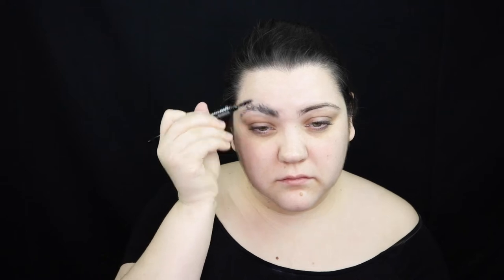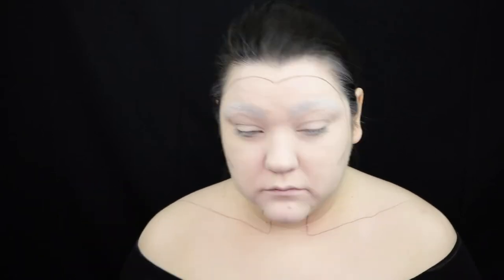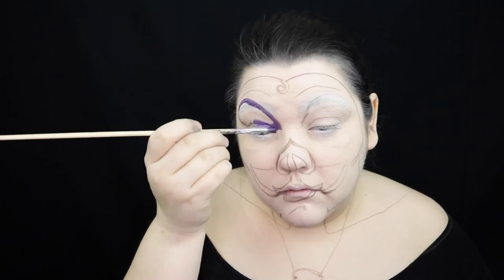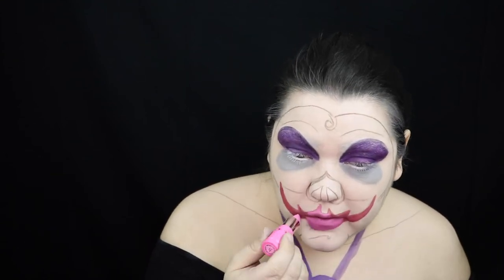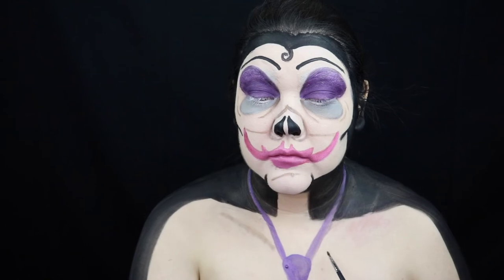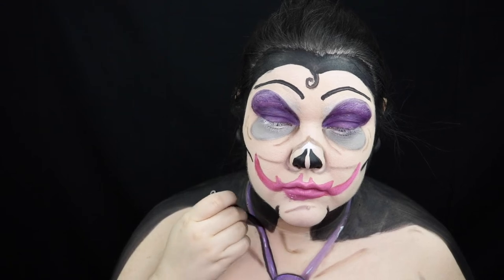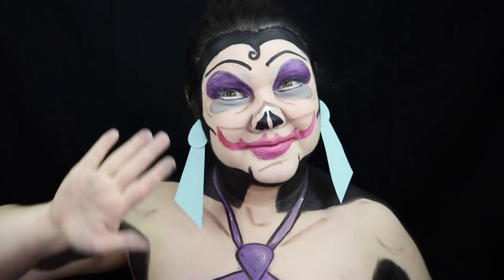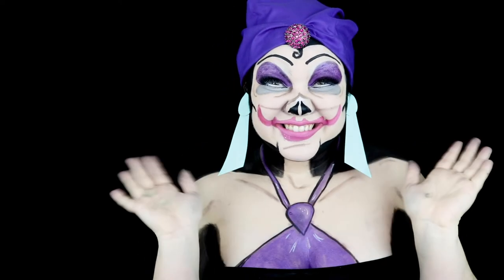Yzma- The Emperors New Groove Makeup Tutorial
Products Used:

Nyx Cant Stop Wont Stop Foundation, Epic Liner, Jumbo Eye Pencil, and White Liner
Morphe White Concealer
Maybelline Fit Me Loose Powder
Mehron Paradise Paint: Brilliant Purple, Black, and White